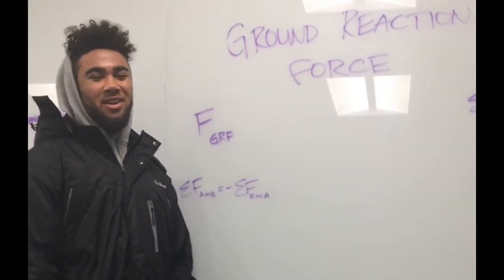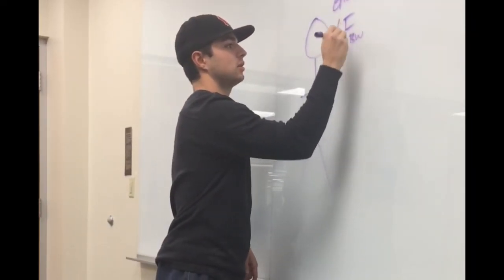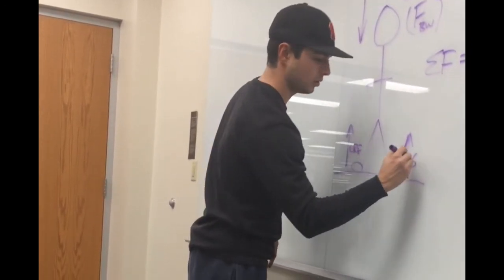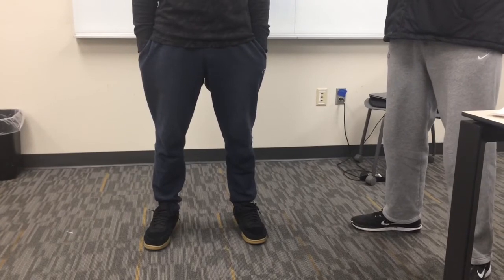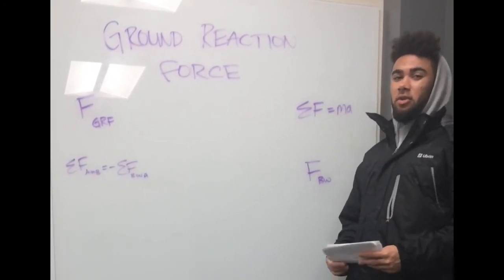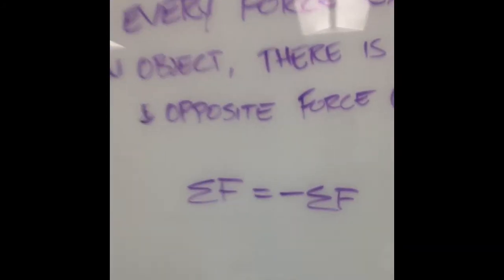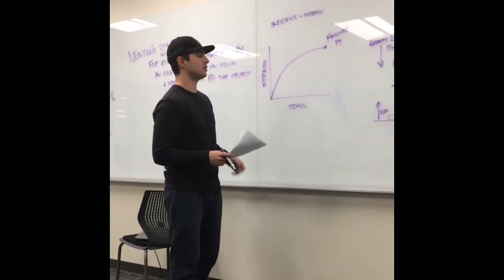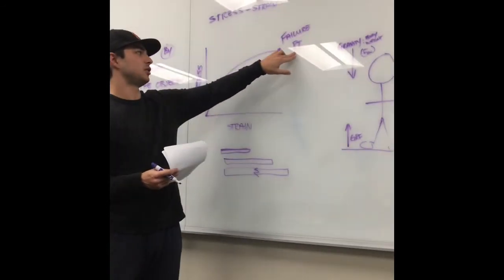Ground Reaction Force